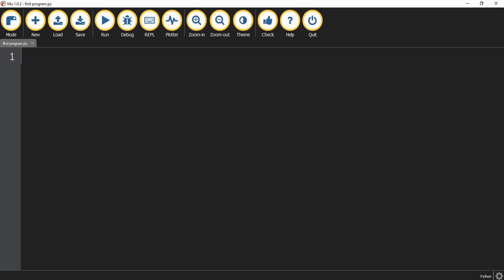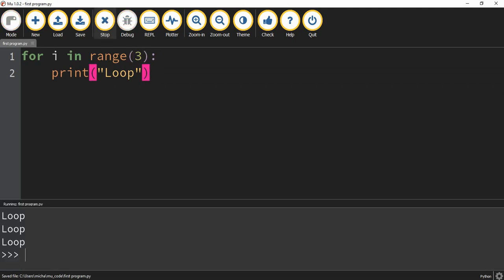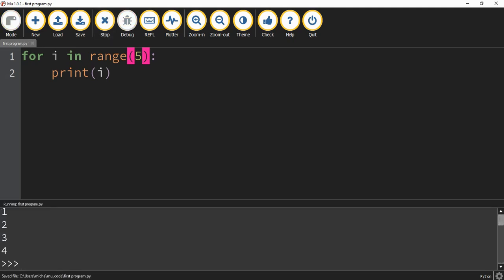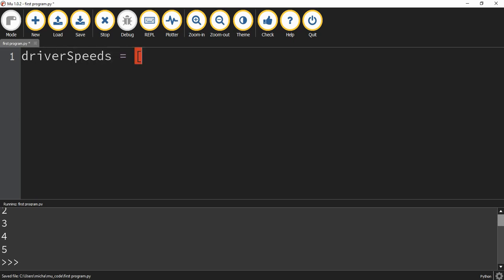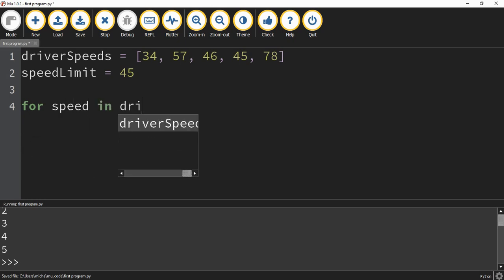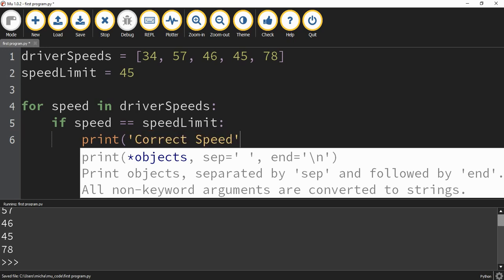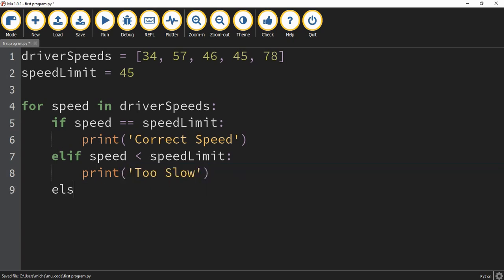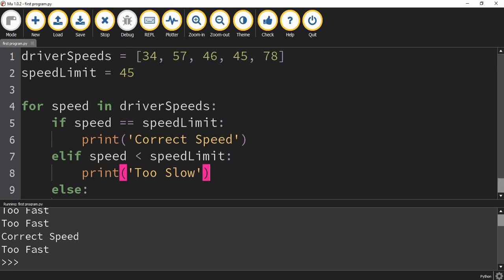Python Programming Tutorial: For Loops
This video is part of a python tutorial series where we cover the basics of python programming. In this video we cover for loops which can be used to repeat a section of code a certain number of times or to go through a sequence of objects such as a list.